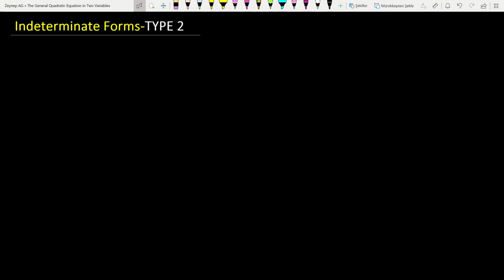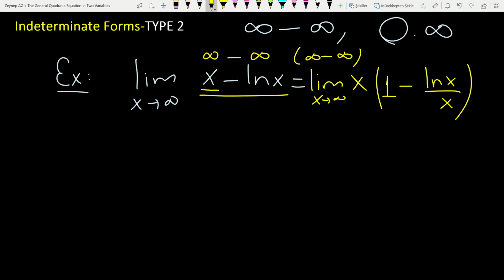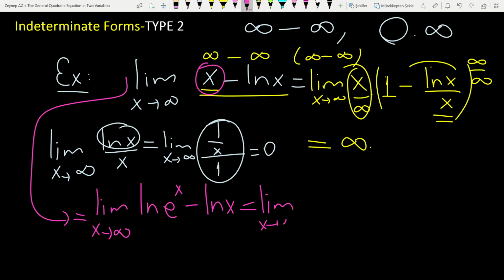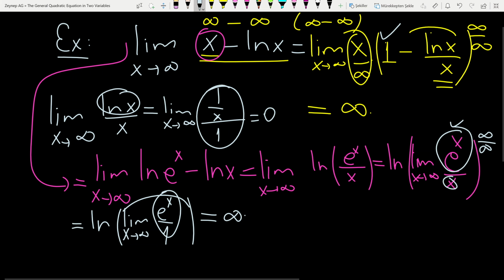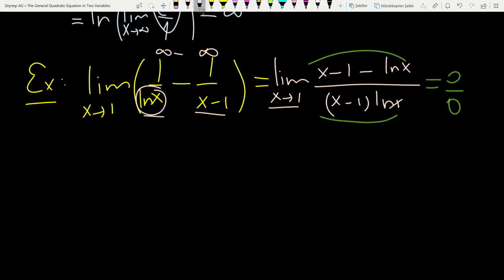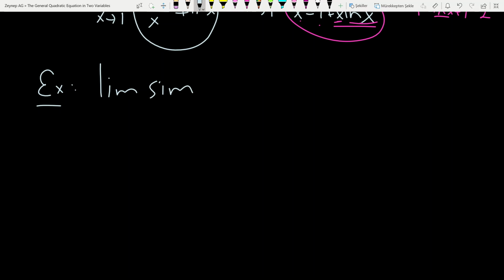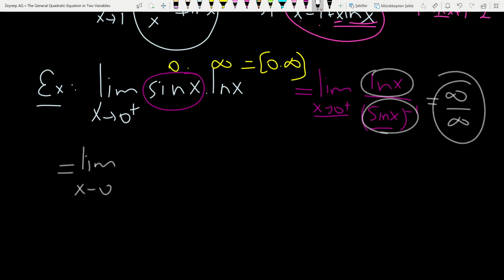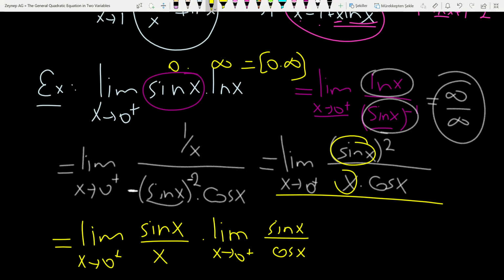Indeterminate Forms (Type 2)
L'Hôpital's rule
Limit rules